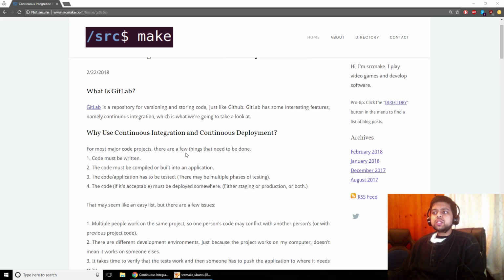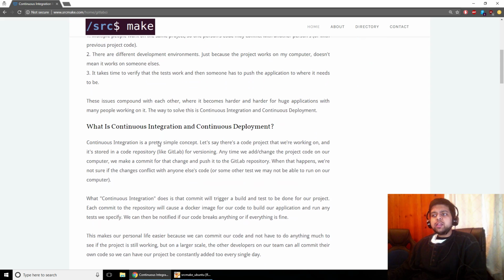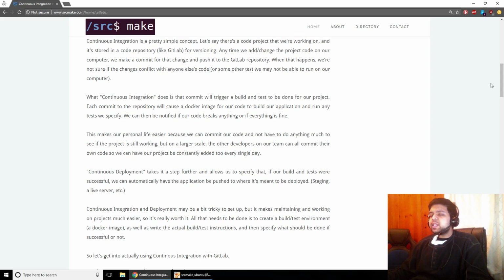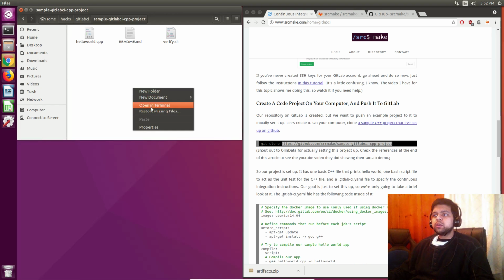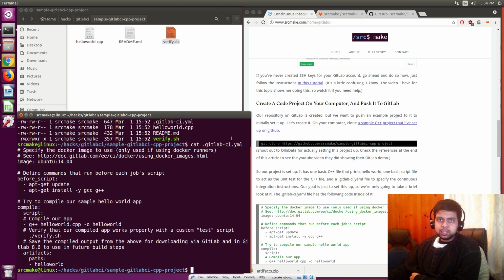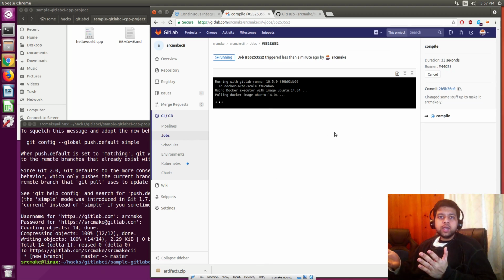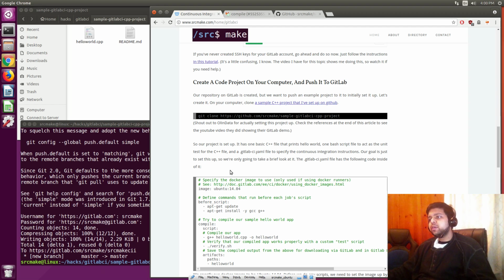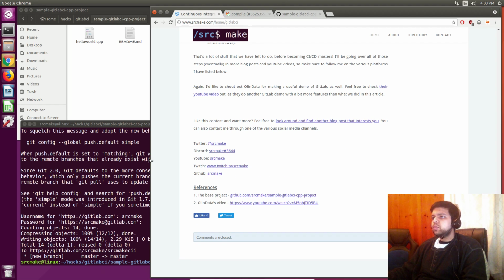Continuous Integration With GitLab in 20 Minutes - An Easy Introduction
Continous Integration is the process of having building, compiling, code testing, and application be handled automatically at each commit into a code project. Continuous deployment is having successful (or even unsuccessful) code that was integrated by automatically deployed to a staging or production server or store.

GitLab offers free continuous integration, which is literally automatically set up for any GitLab project. You can just use a shared runner.

In this video, we go over CI/CD concepts and why you would use continuous integration, and then we go over a demo project that gets pushed to GitLab, which will automatically run our test since that's what we specify in the manifest file.